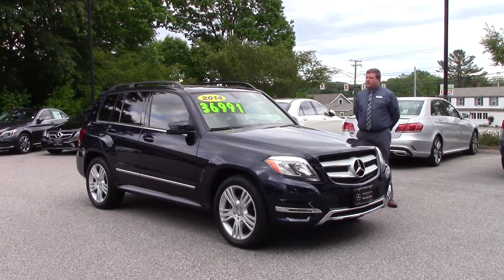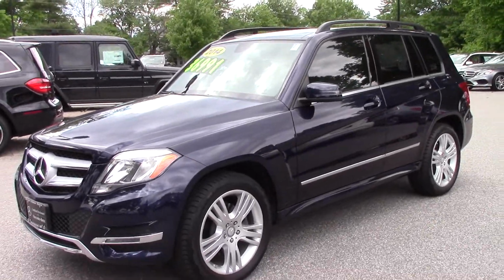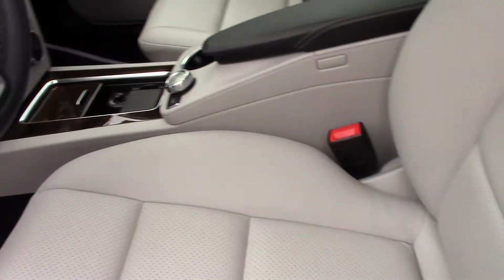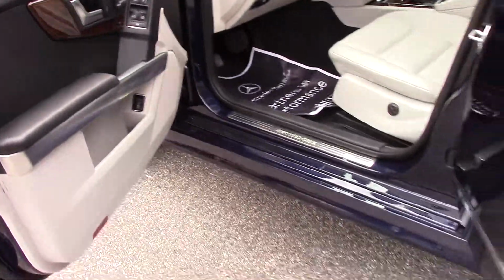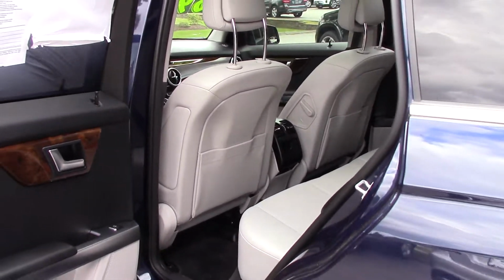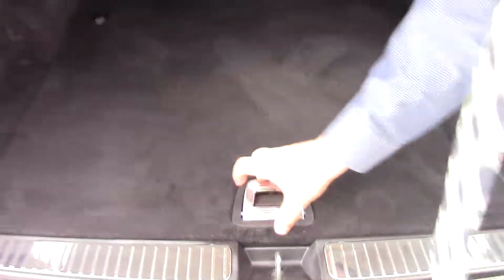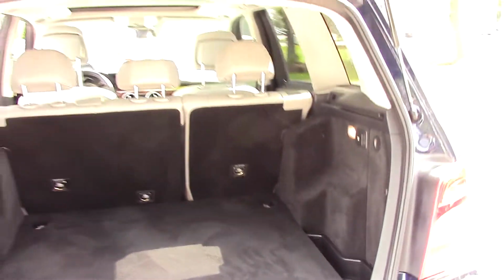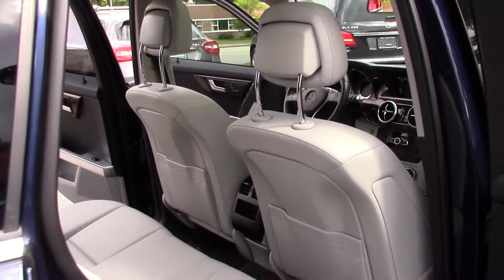2014 Mercedes-Benz GLK350 - Anthony